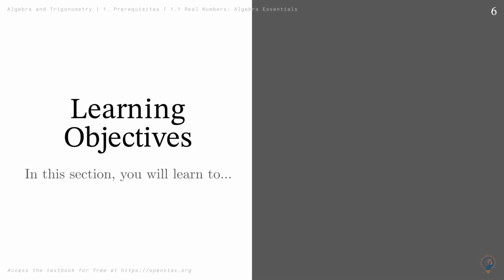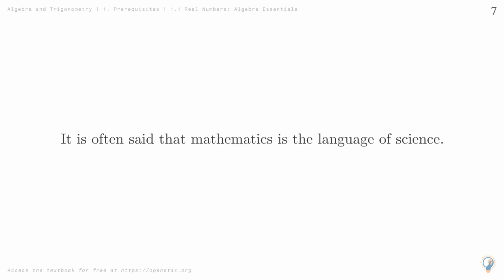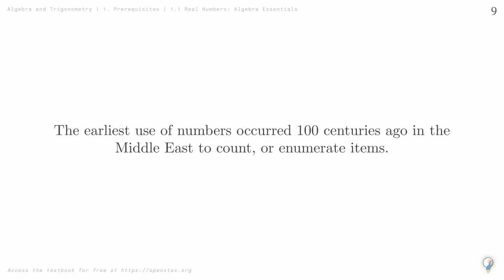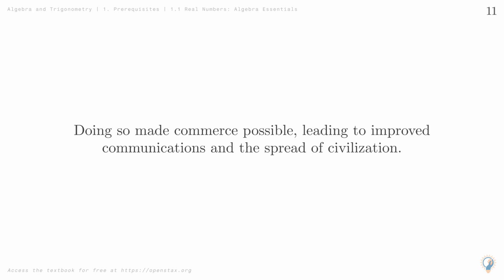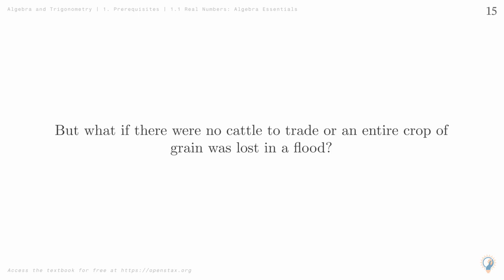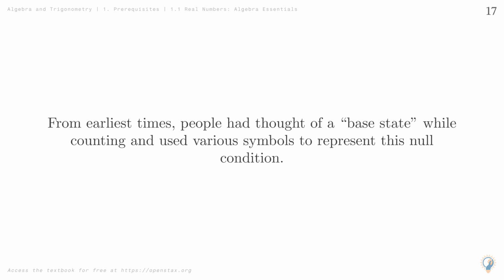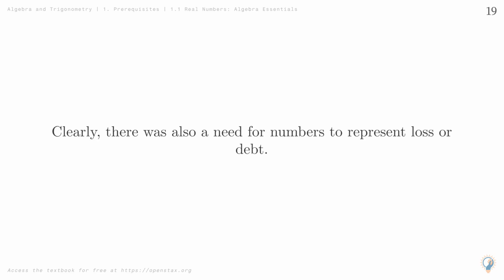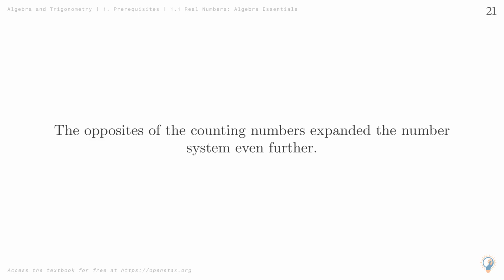1.1 Real Numbers: Algebra Essentials (Videobook) Scene 2 - Introduction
Algebra and Trigonometry, Chapter 1: Prerequisites, 1.1 Real Numbers: Algebra Essentials